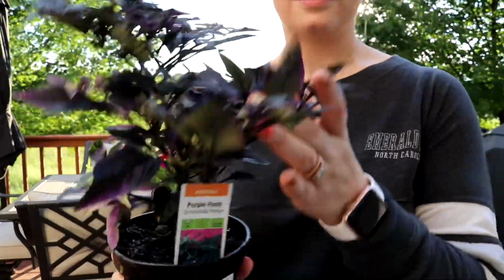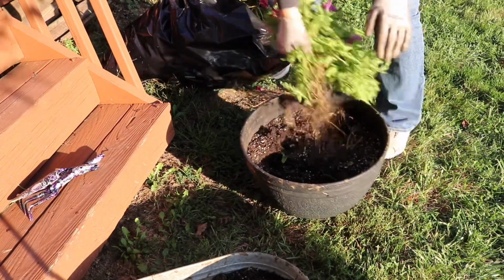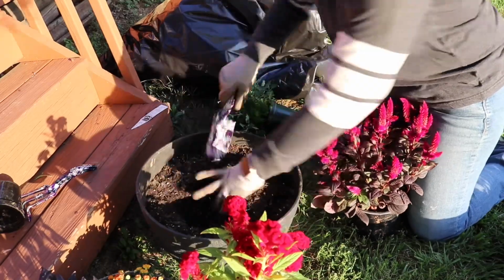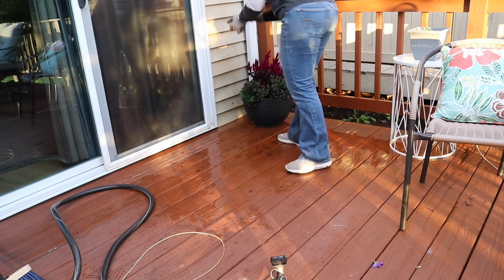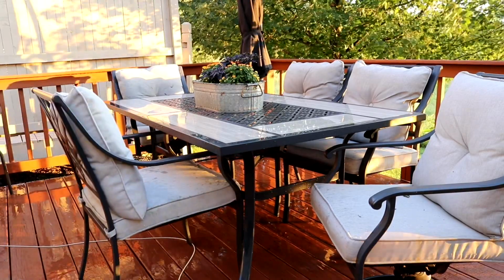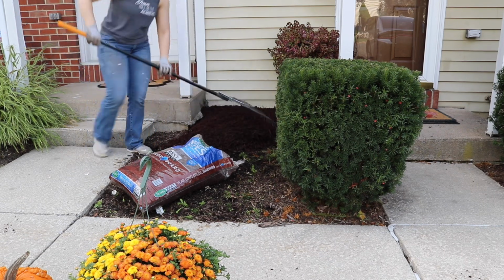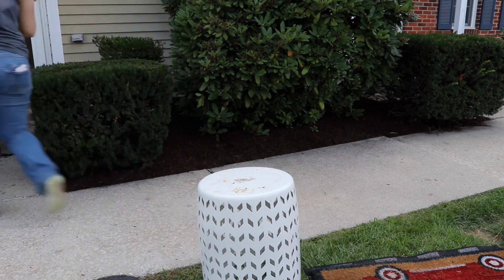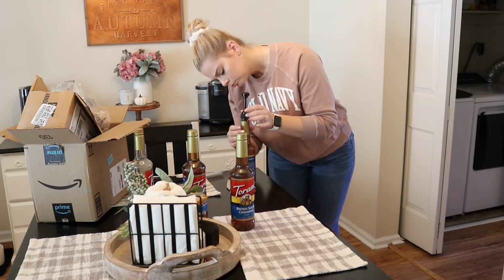FALL OUTDOOR RESET | spread mulch, plant flowers, and bring out fresh decor!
In this video I’m going to be tackling my outside deck area, and my front porch area and getting it ready for the new season! I’m going to be removing all the old plants, spreading some fresh mulch, planting some new flowers, and bringing out some new fall decor to freshen up the space.￼